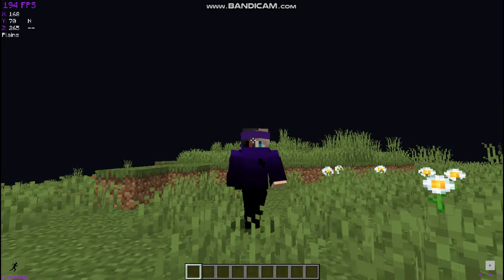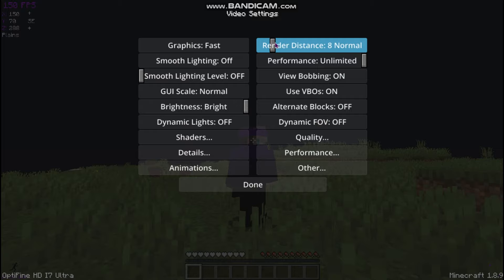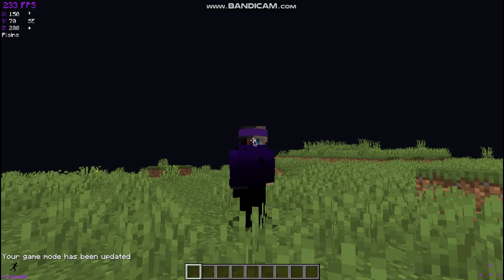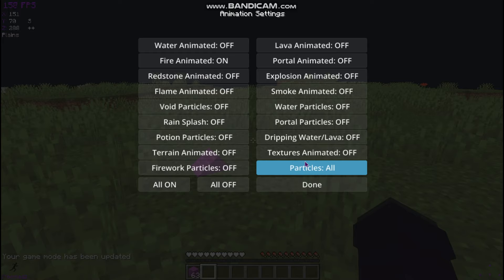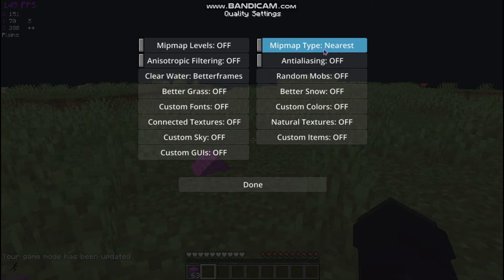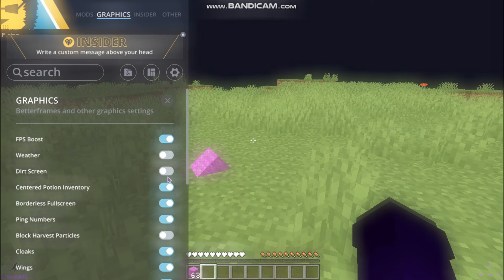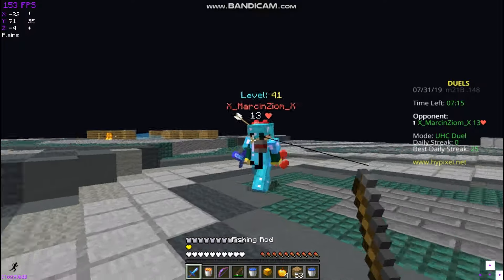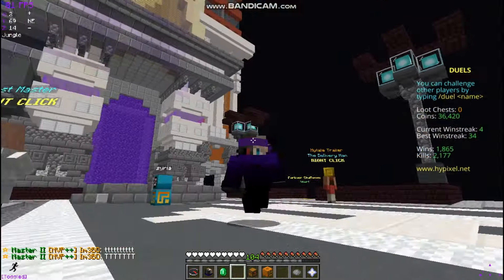BEST MINECRAFT SETTINGS FOR BUDGET COMPUTERS!!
outro - SALES - chinese new years

my computer